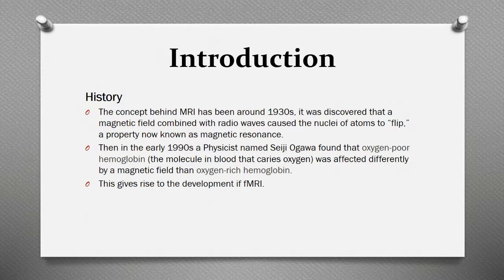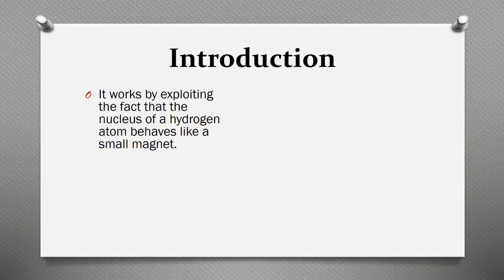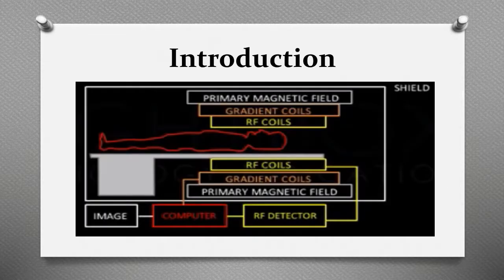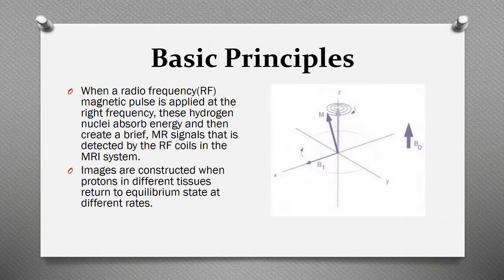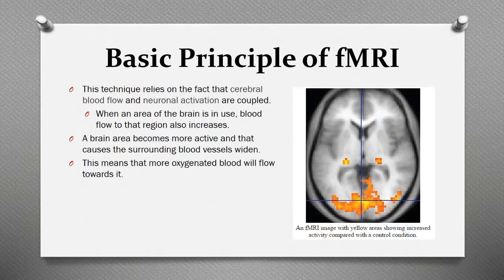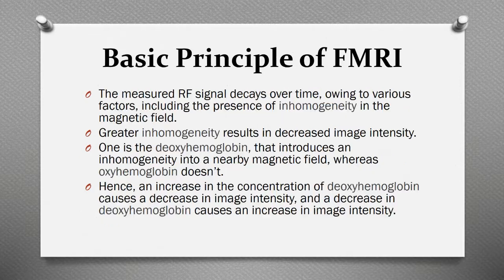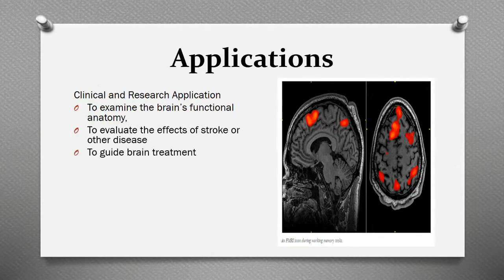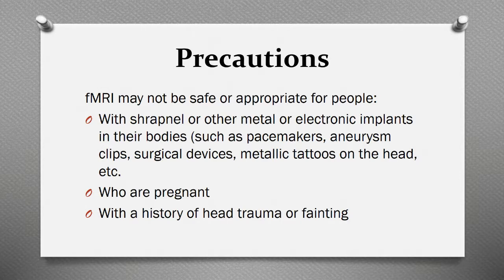FMRI VIDEO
Introduction to the functional Magnetic Resonance Imaging.